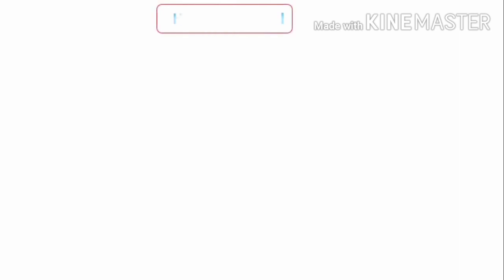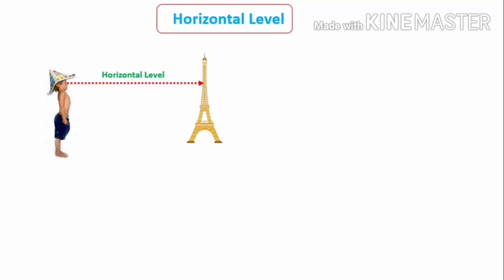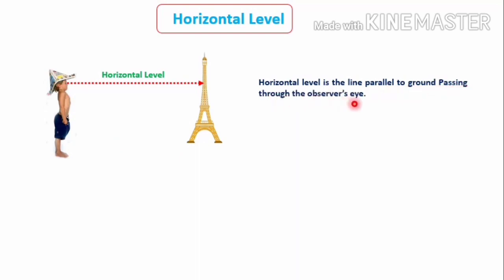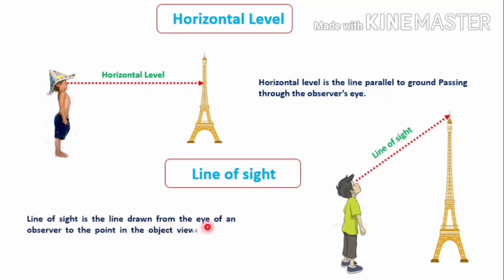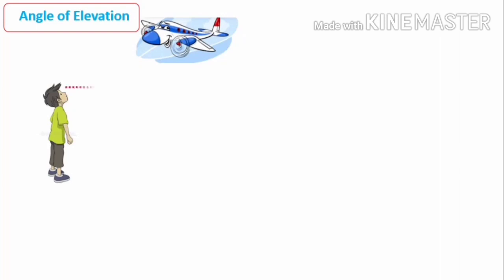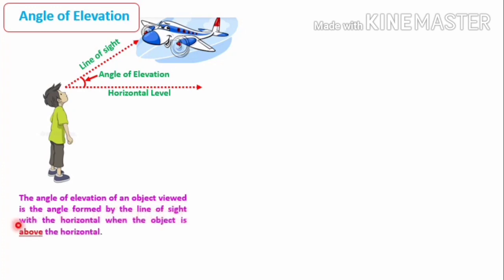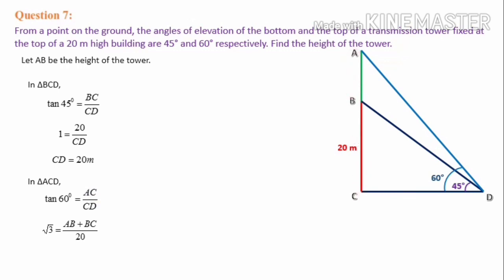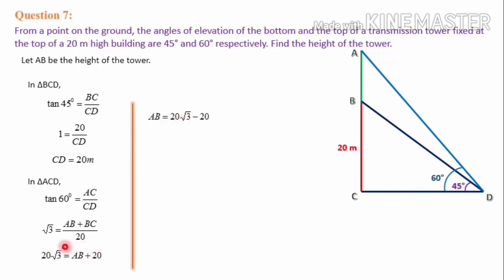Class 10 Applications of Trigonometry Part 1